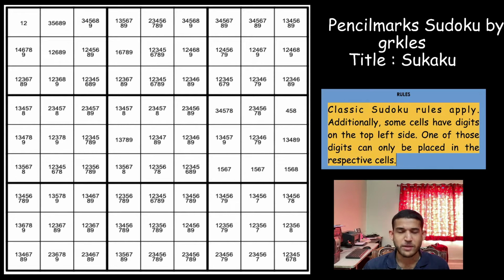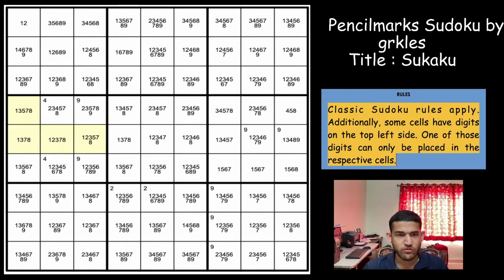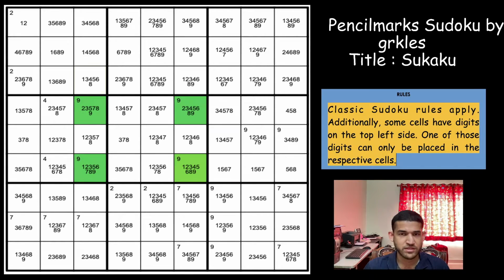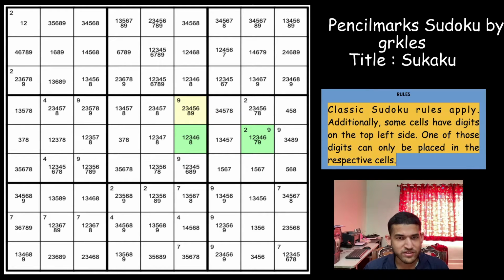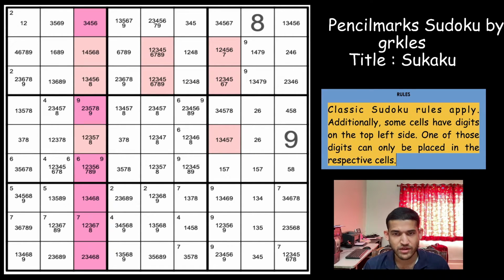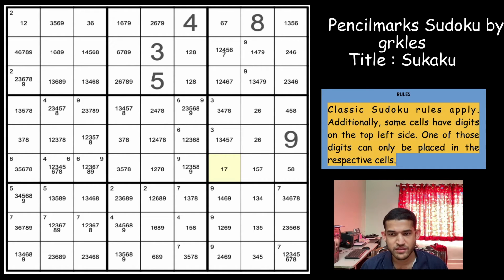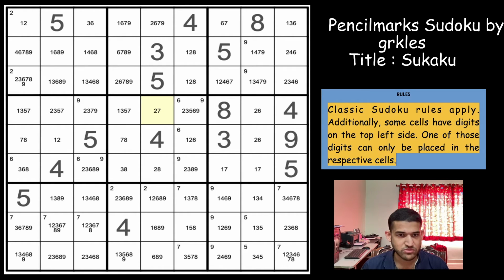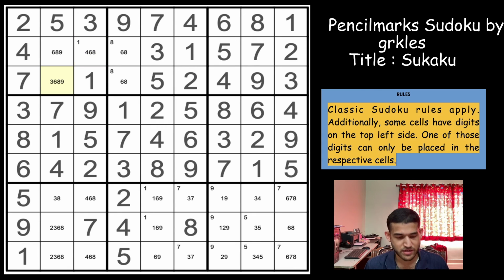Completing the sudoku journey set by grkles !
We don't have words to describe our solve here. This is quite an adventure.Do check out the video on a very tough pencilmarks sudoku by Kishore.

We would love to see your support for the channel !

Rules :

Classic Sudoku rules apply. Additionally, some cells have digits on the top left side. One of those digits can only be placed in the respective cells.